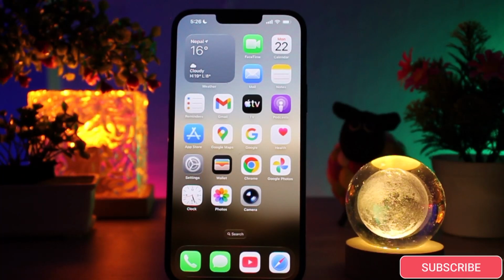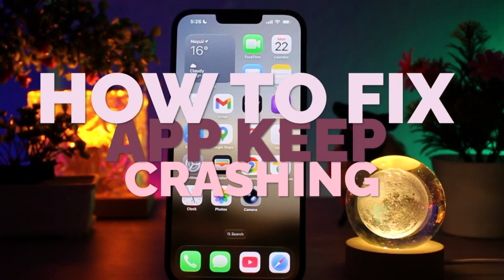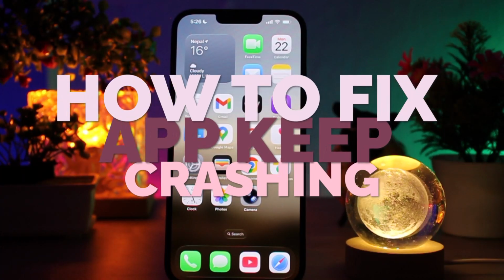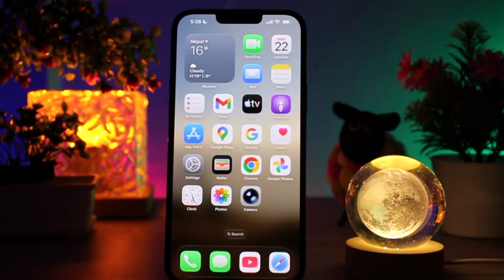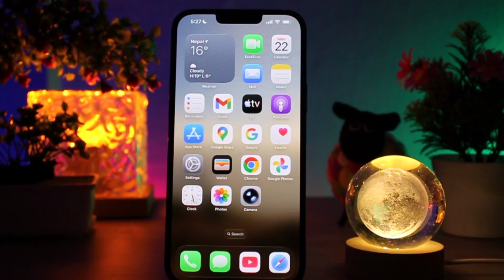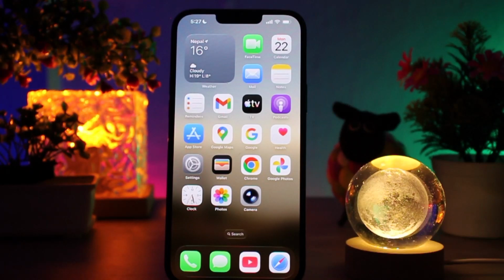iPhone iOS 26 App Crashes – Step-by-Step Fix - 2026